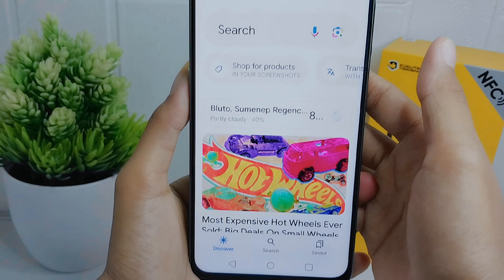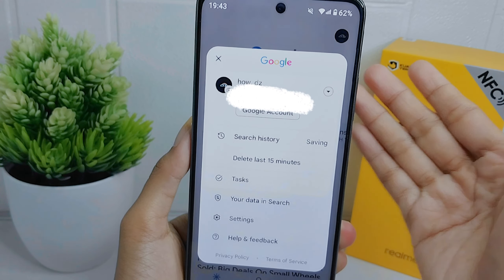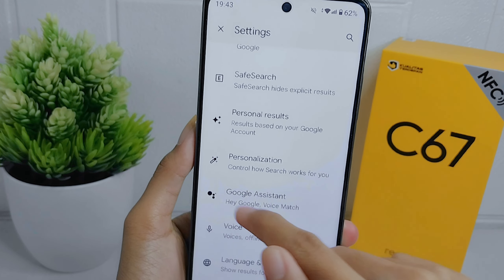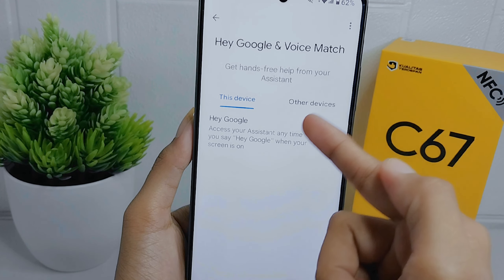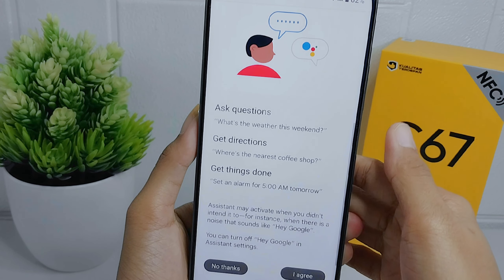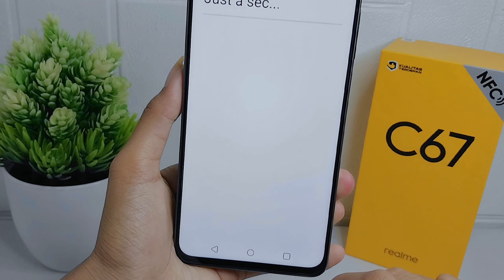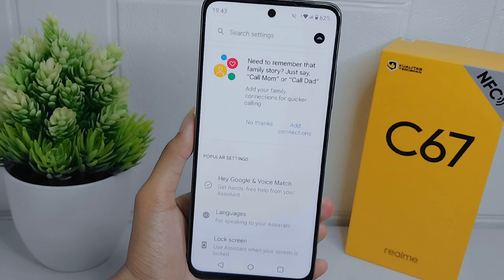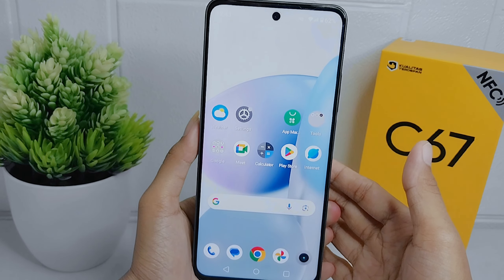How To Enable Google Assistant On Realme C67